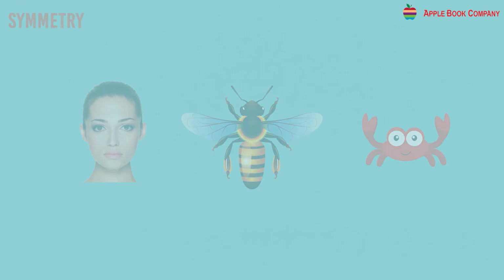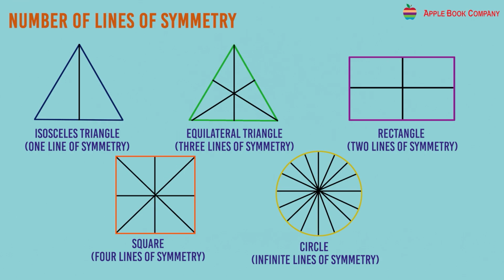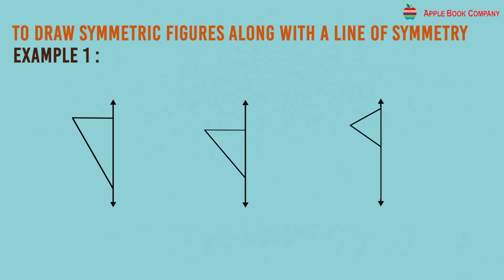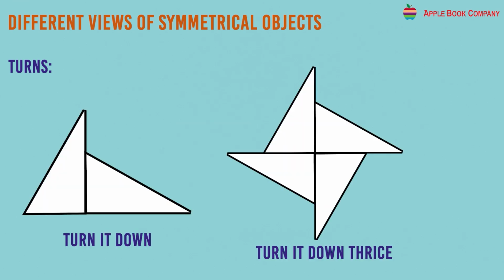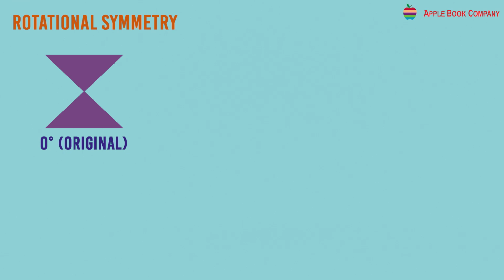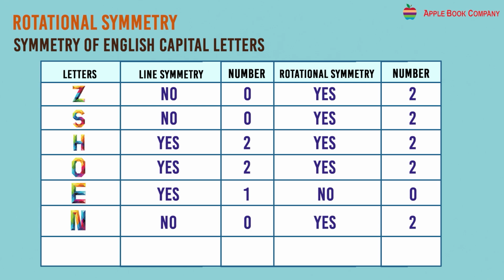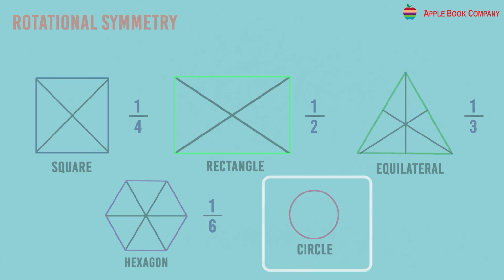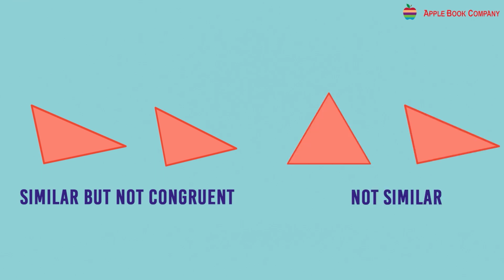SYMMETRY AND PATTERNS | CLASS 5 | CHAPTER 18